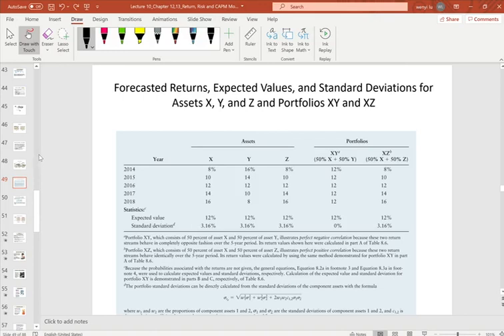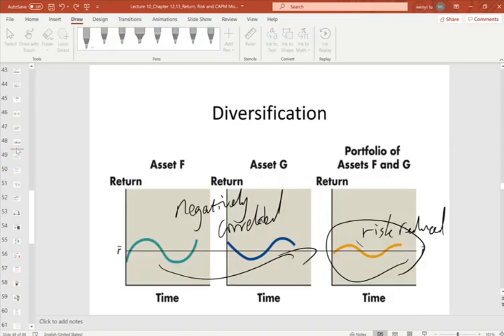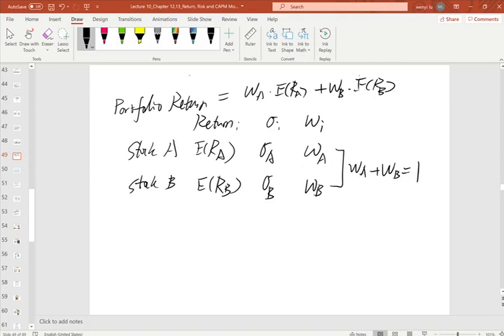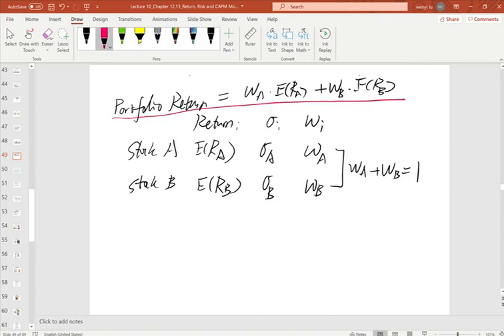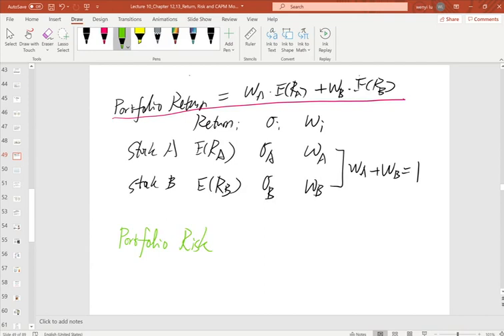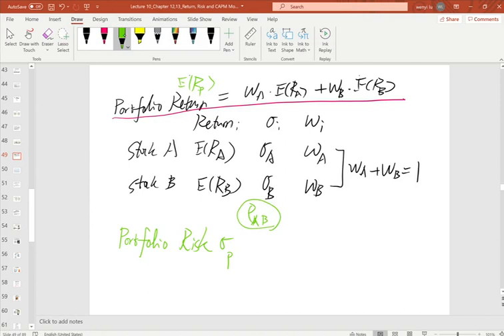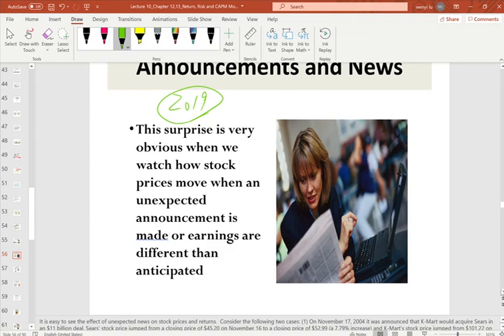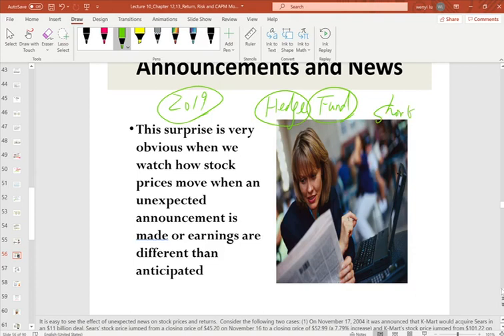Lecture 10 Chapter 12,13 Return, Risk & CAPM Model_Part 3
Portfolio Return and Risk
Systematic Risk and Non-systematic Risk
Total Return and Unexpected Return
Diversification